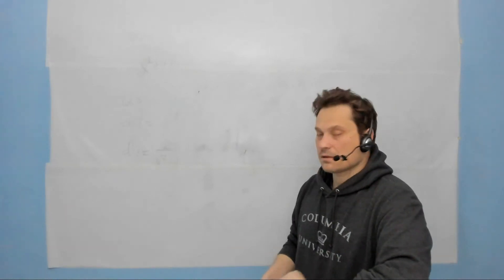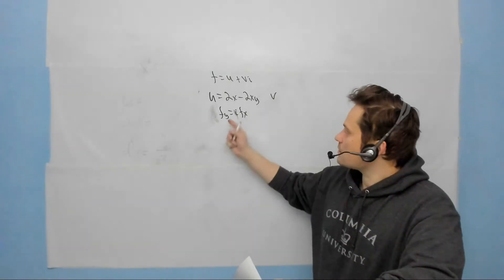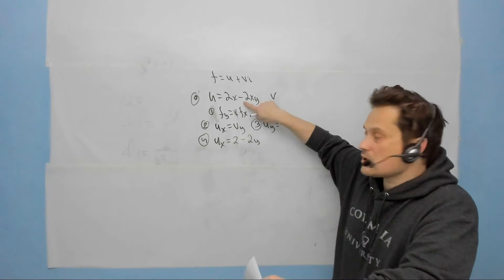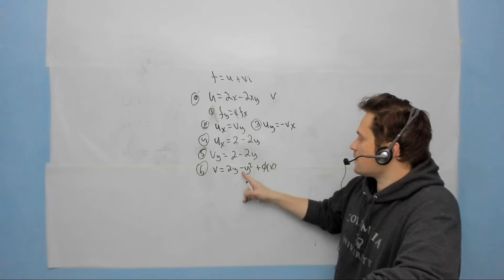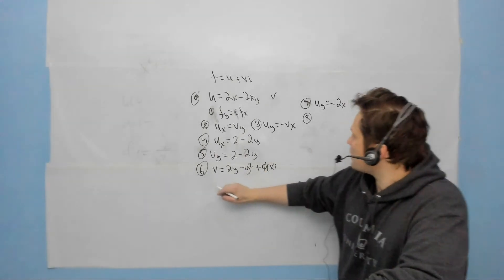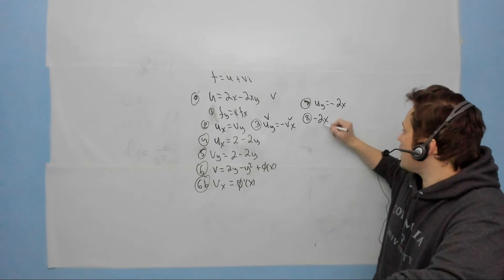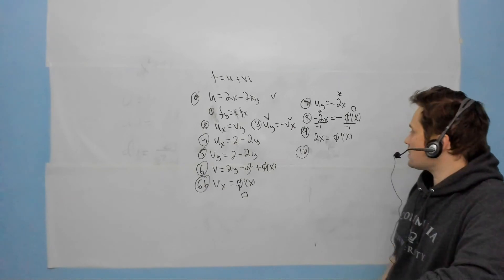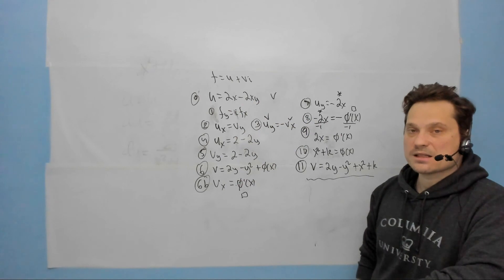example of finding a harmonic conjugate, 1